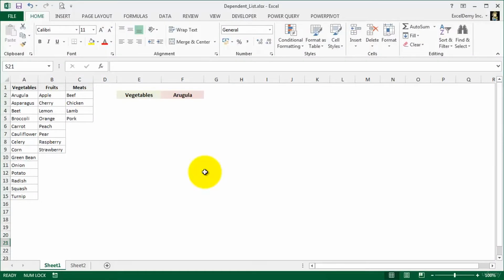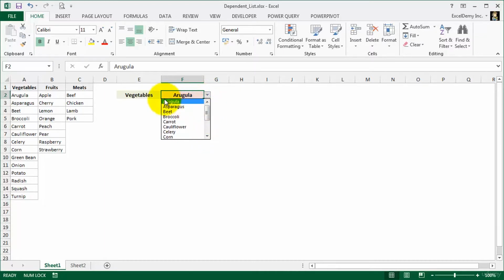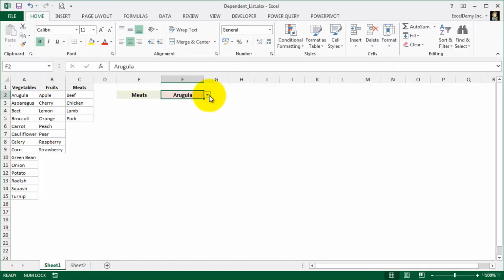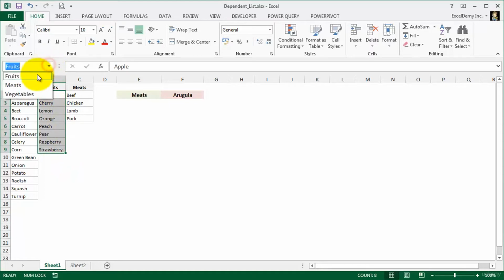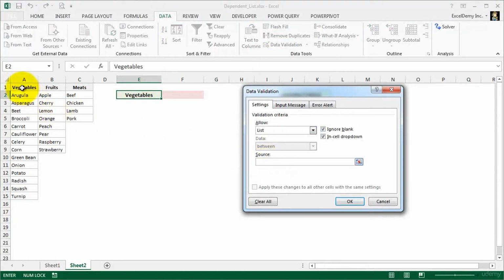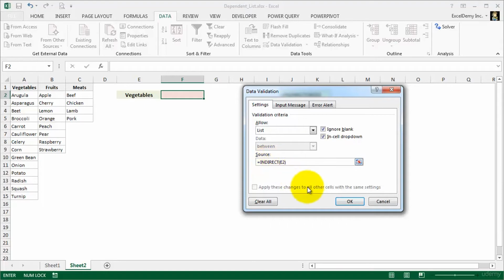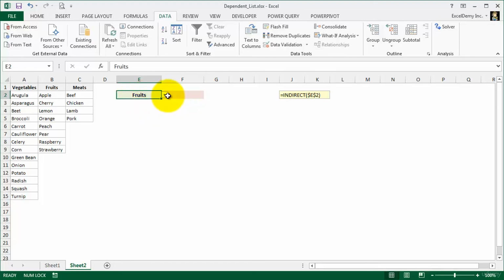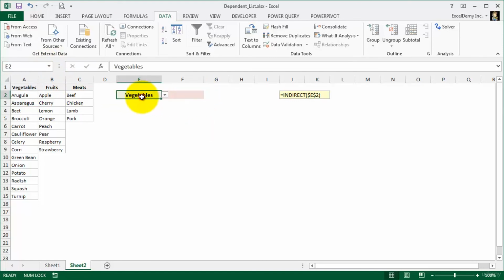11 INDIRECT Creating a Dependent Drop Down List in Excel